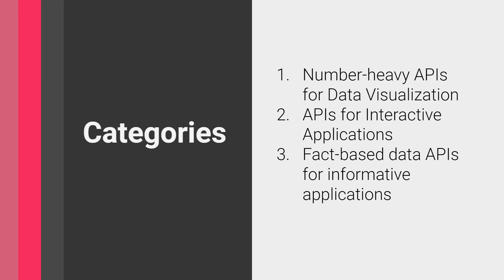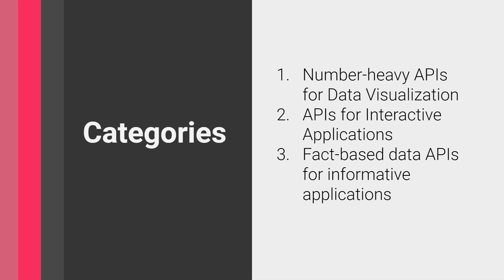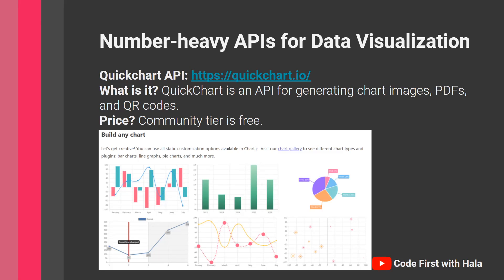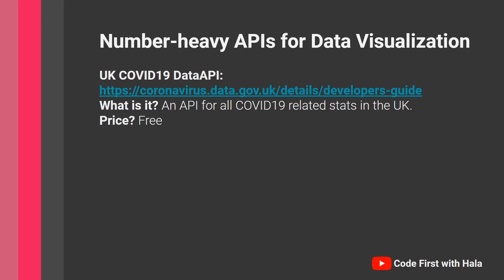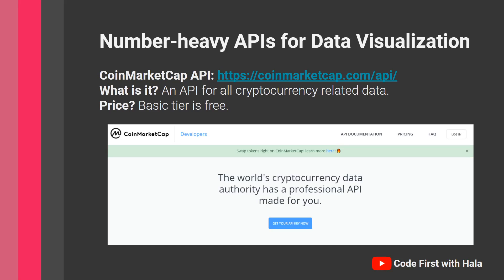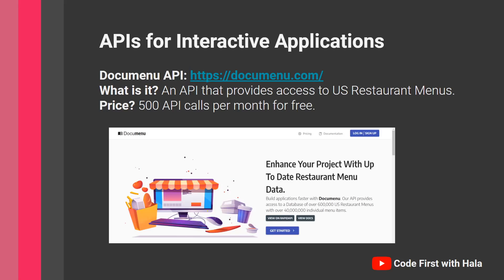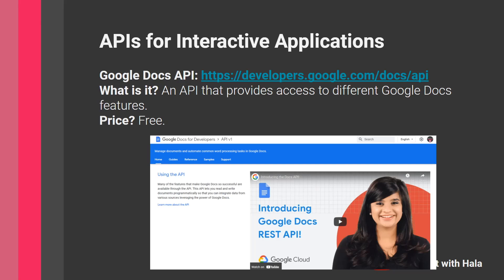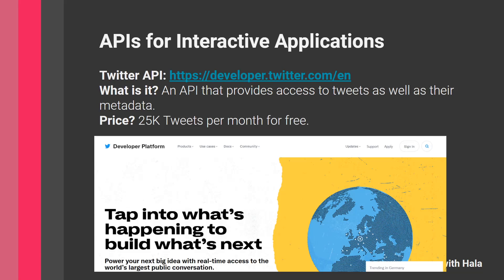10 FREE APIs for Software Engineering Resume Projects [with project ideas]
Want some interesting APIs to use for your personal projects? Here are 10 APIs you can use to impress employers, completely free of charge.

The video will cover APIs, what they are, and their price points.

The APIs fall under 3 categories:
 - APIs with numerical data
 - APIs with qualitative data
 - APIs for interactive applications

Timestamps:
00:00 Introduction
00:43 Why use APIs for resume projects?
01:48 Category classification for APIs
03:55 Number-heavy APIs for Data Visualization
06:55 APIs for Interactive Applications
12:18 Fact-based APIs for Informative Applications

** Tags **
Programming Projects
Programming Projects Ideas
Resume Projects
API Projects
Coding Projects
Resume Project Ideas